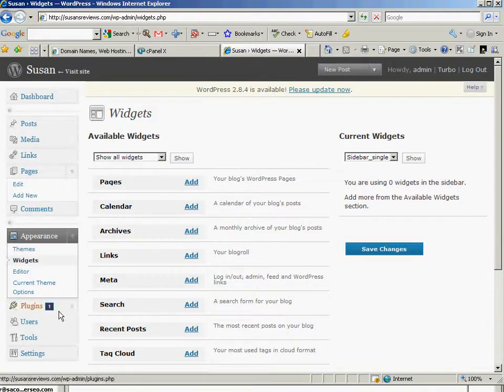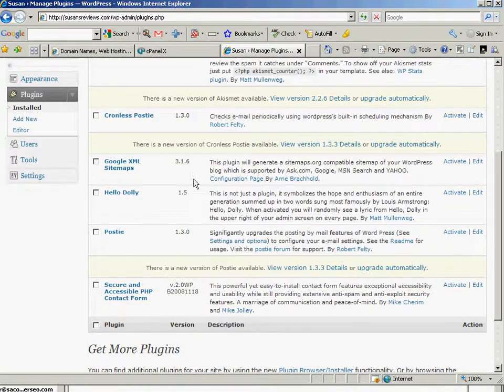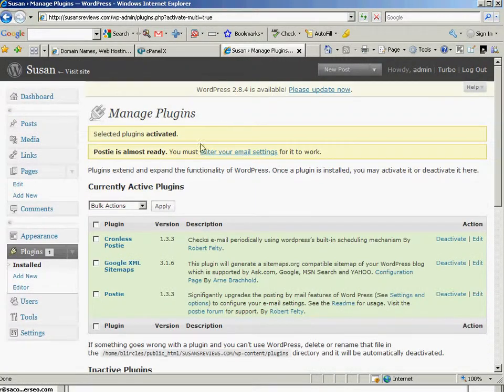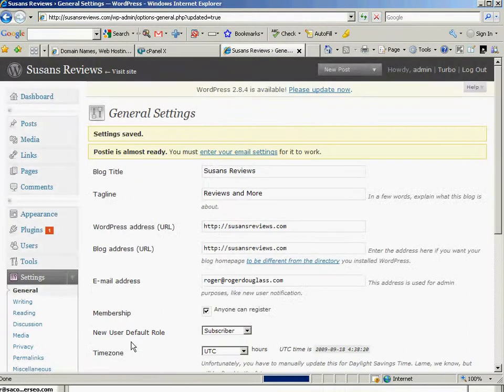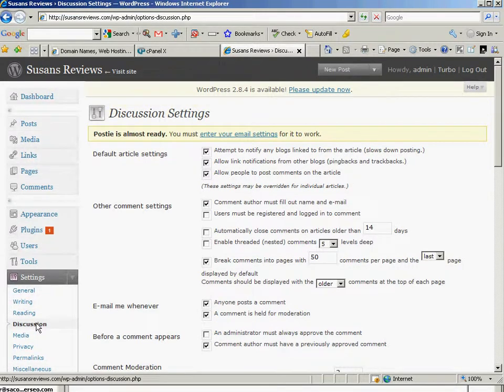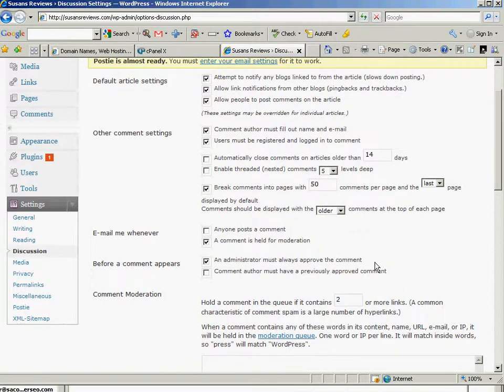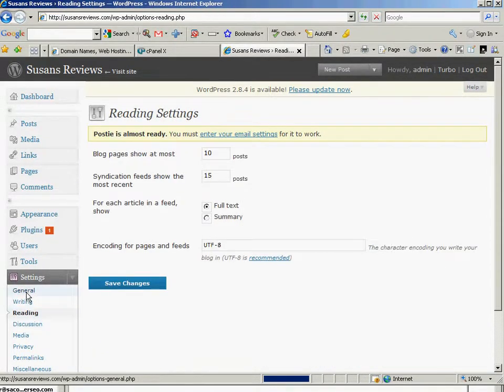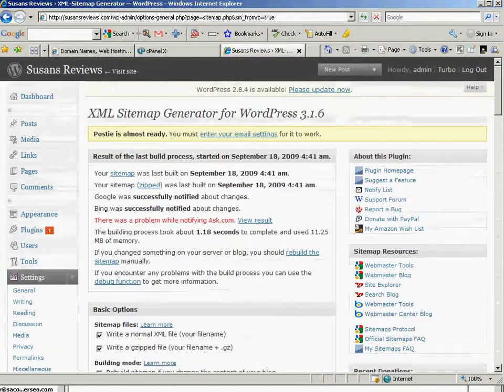WordPressSetup2 2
Part 2 of 2 of More WordPress tutorial.  Basic Dashboard overview, connectiong to the host with FTP, uploading the pre-made blog site for web hosting, 2 vital WP Plug-Ins, and some configurations.